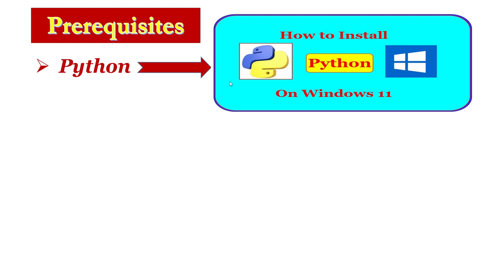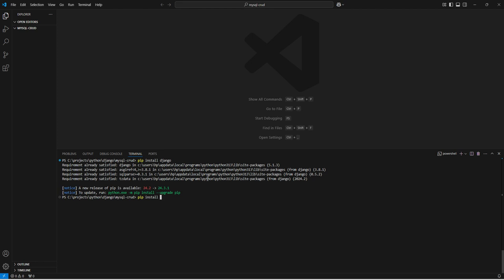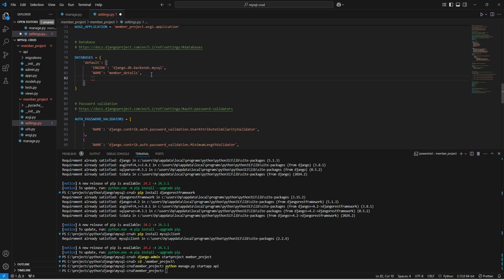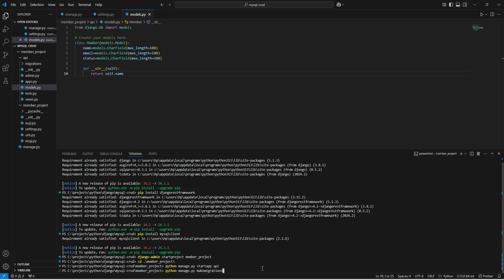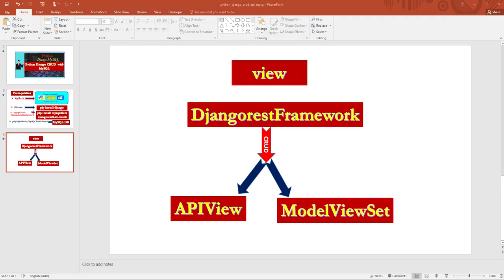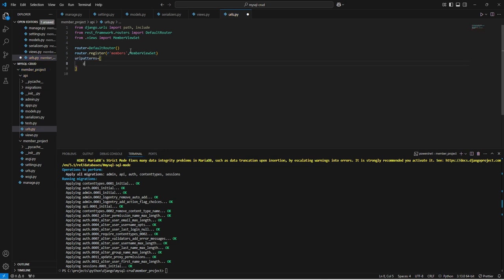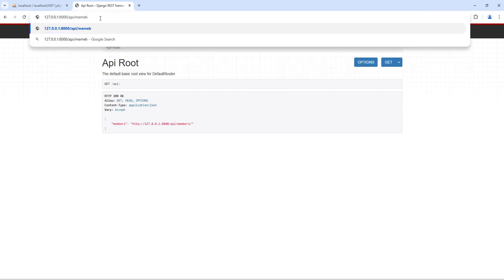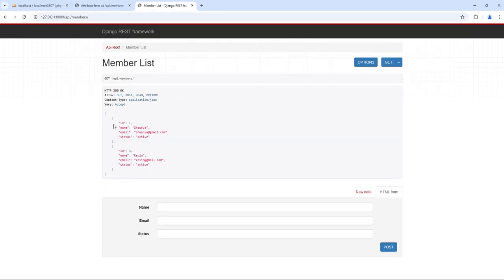Django REST Framework CRUD with MySQL | Build a REST API with Python & MySQL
In this tutorial, you'll learn how to build a RESTful API using Python, Django, Django REST Framework (DRF), and MySQL.
We'll walk you through the process of creating a simple API that allows you to perform CRUD operations (Create, Read, Update, Delete) on data stored in a MySQL database.

The tutorial will cover below points:

How to set up a Django project with MySQL database integration
How to install and configure Django REST Framework (DRF)
Implementing CRUD operations for your REST API
Creating API views, serializers, and model-based views in DRF
Handling GET, POST, PUT, and DELETE requests with DRF
Connecting MySQL with Django using the appropriate database settings

Setting up Django with MySQL
Creating models, views, and templates
Writing CRUD functionality to manage data
Connecting Django to MySQL for efficient data storage
Best practices for database handling in Django
Build a Simple Web App with CRUD Operations
Python Django MySQL - CRUD Example Part 1 - Create and Insert in MySQL Database
Django MySQL CRUD (Create Read Update Delete) with Data tables
Part-1 (2022) Project Setup | Database Setup | Django MySQL CRUD Tutorials | Django MySQL Insert
How to Connect MySQL database with Django Project | Beginners Tutorial 2024
Django REST Framework with MySQL
Complete Django CRUD Operations